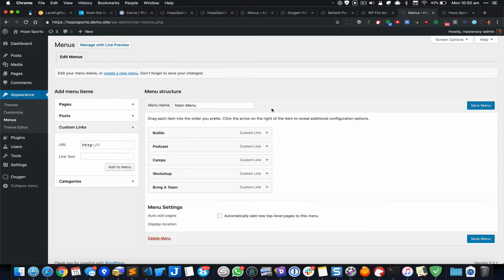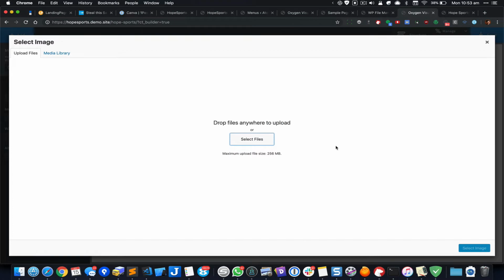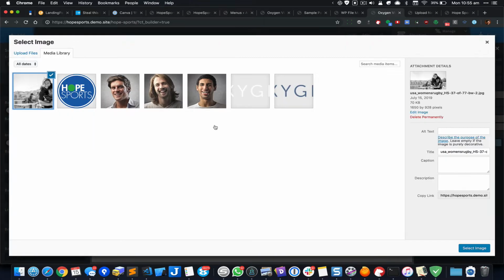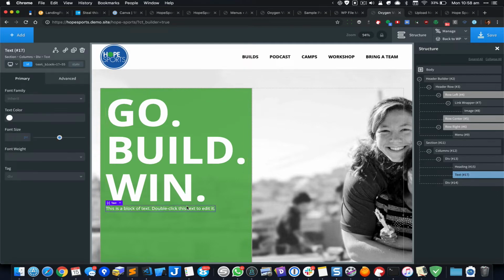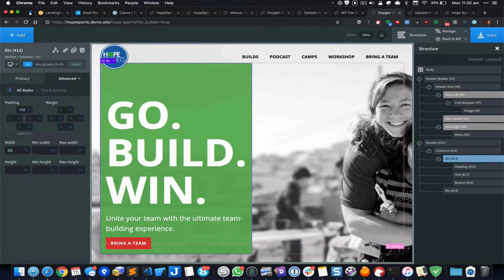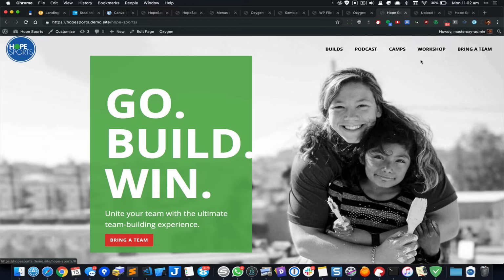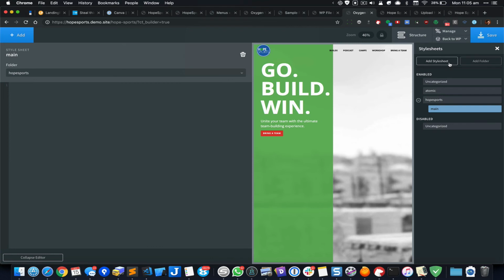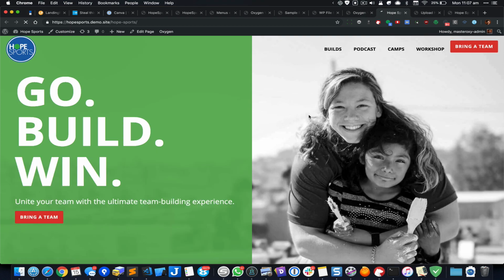How to build a hero section with header overlay in Oxygen